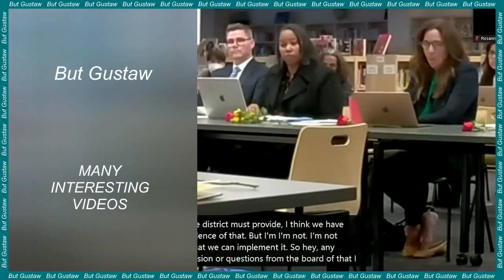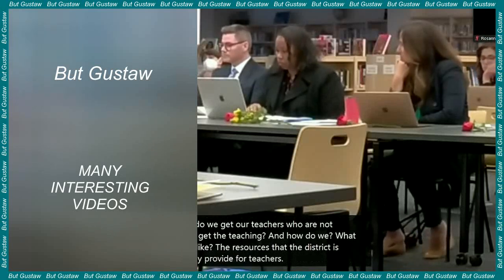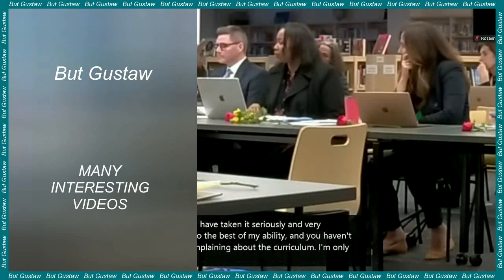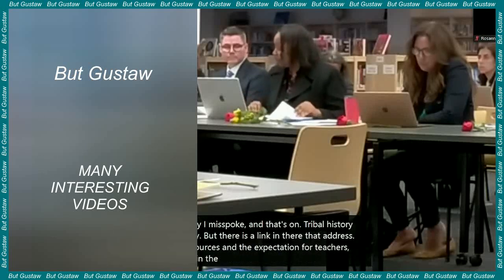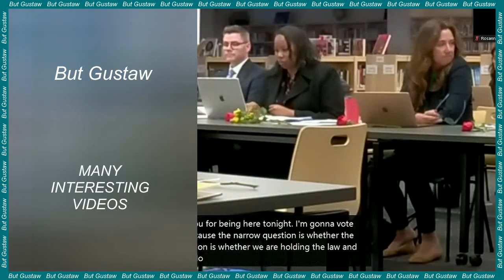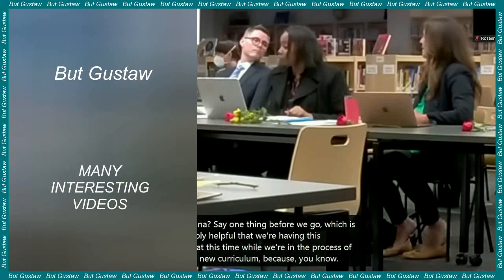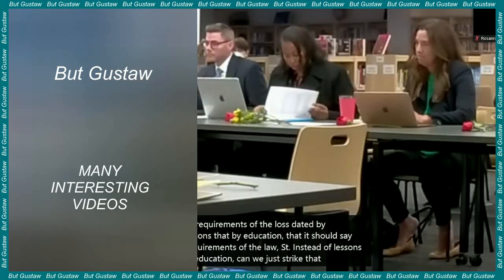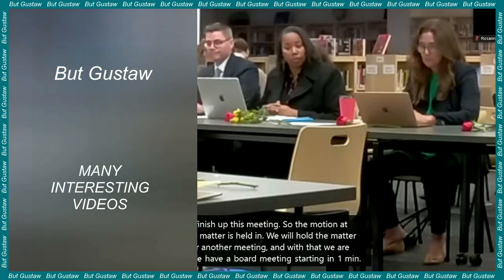shoeplay a_9tY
Topics:
Scientists turn dead spiders... into mechanical grippers.
The “cellular glue” will help regenerate tissue, heal wounds and rebuild nerves.